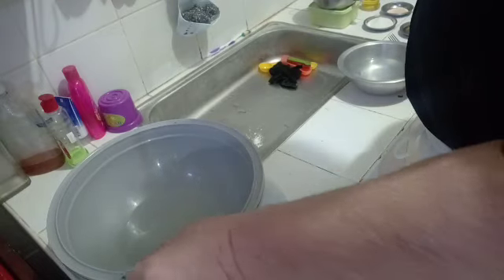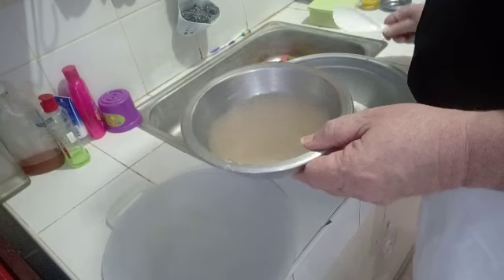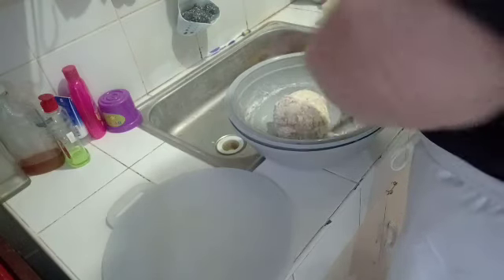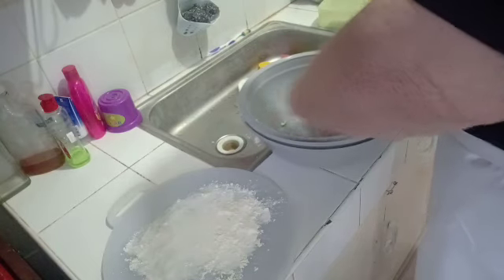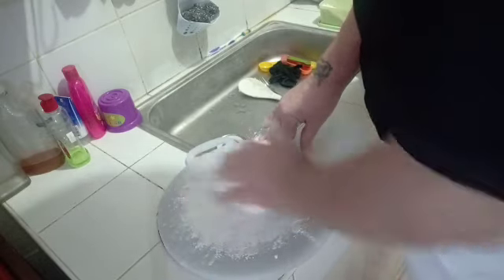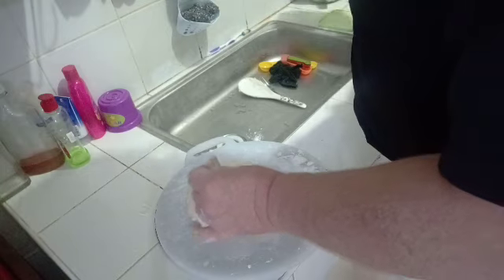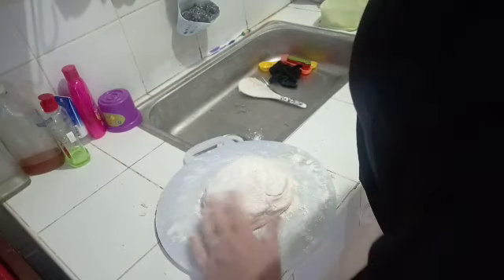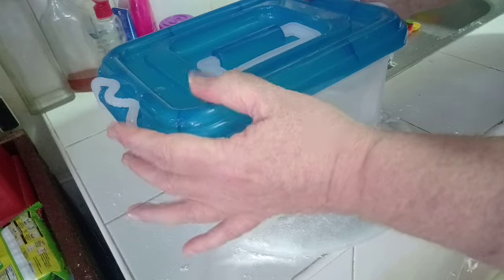pizza dough fast and easy,and you made it,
pizza dough fast and easy,and you made it,in your kitchen,